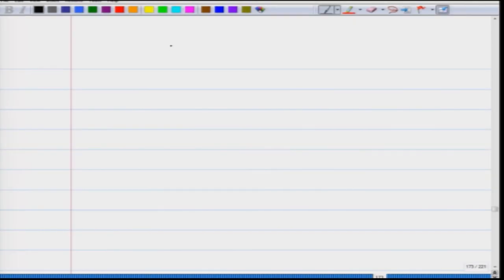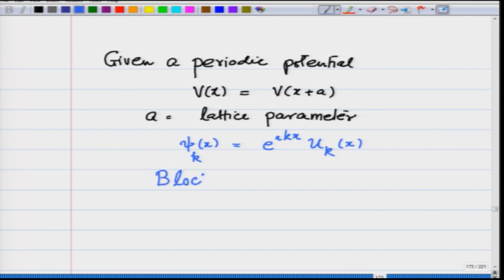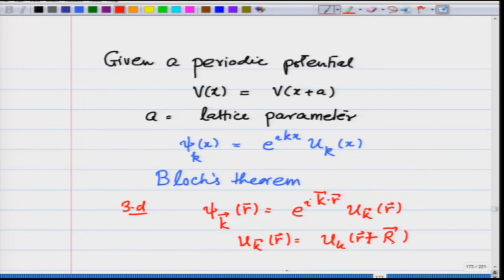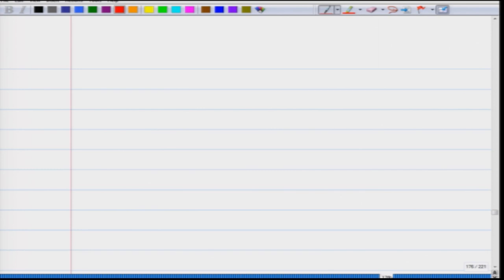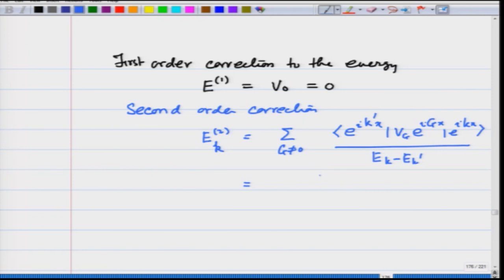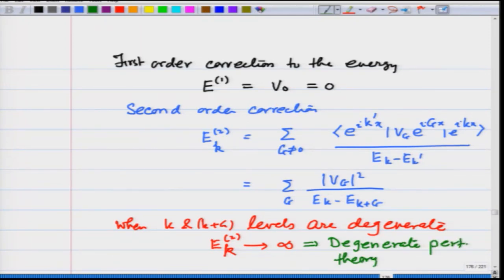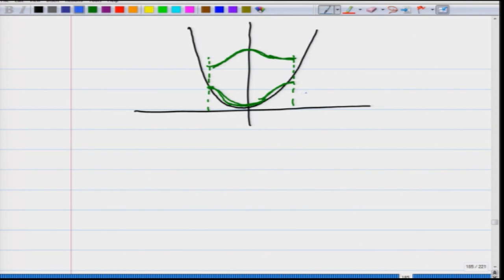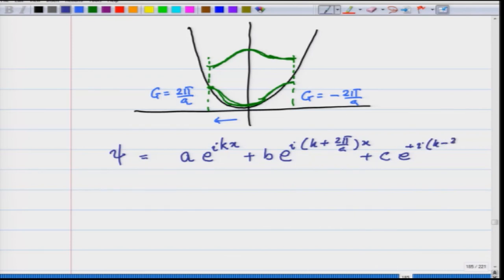noc19-ph02 Lecture 58-Mixing of plane waves to get Bloch Wavefunction - I